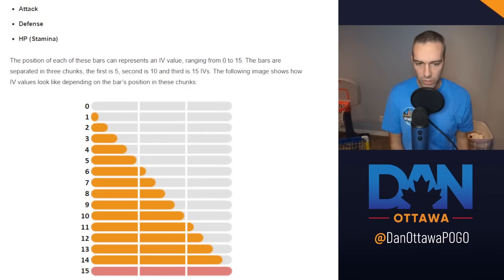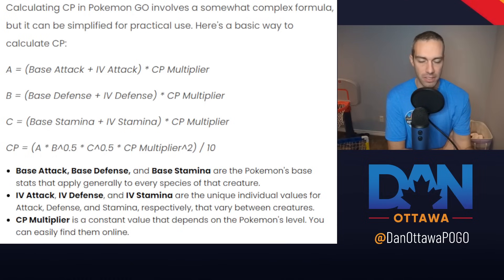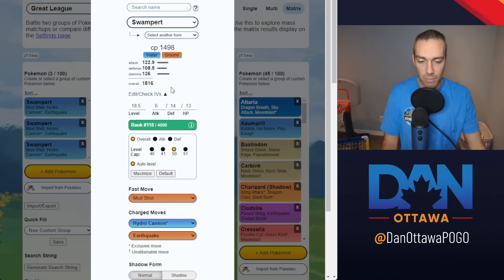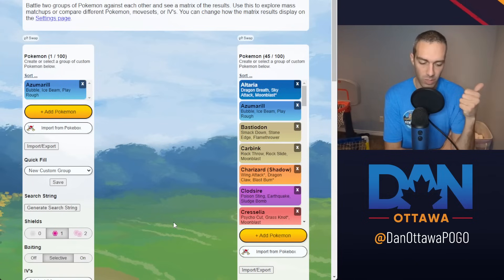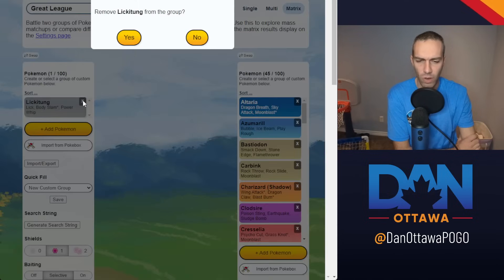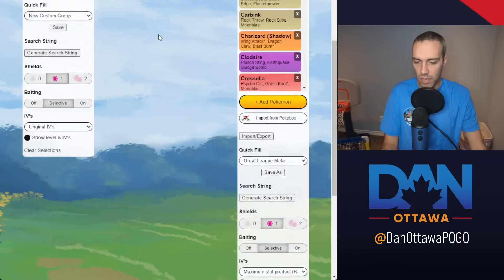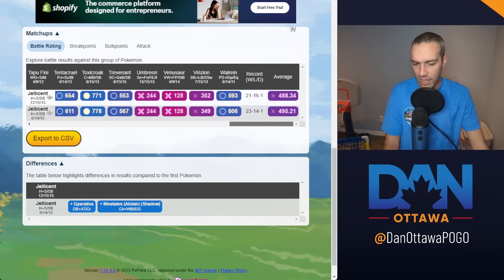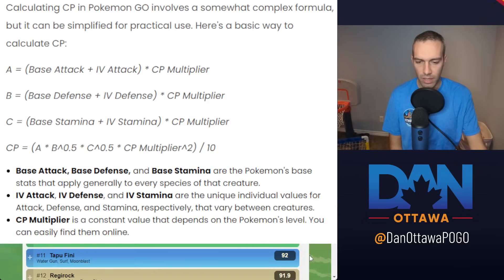Do IVS matter for PVP in 2024 | Pokemon GO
0:00 - Intro
0:25 - Appraising a Pokemon (Attack, Defense, Stamina)
1:20 - Calculating CP
2:07 - What are BASE STATISTICS
2:45 - CP Calculation and why IVs matter
4:42 - CP Multiplier
6:20 - Swampert Example (Max 1.5 level difference)
11:33 - Azumarill Example (7 level difference)
14:14 - Lickitung (When BREAKPOINTS MATTER)
16:45 - Carbink
18:35 - Sableye (This is WEIRD)
20:35 - Is it more RELEVANT in Ultra League
22:40 - Rank Checker
23:20 - Formula = Levels
23:50 - DO IV MATTER CONCLUSION
24:30 - What has changed since first analysis
26:05 - WHAT is MY STRATEGY to IVs
27:15 - What about XL pokemon investments
30:00 - Breakpoints
31:10 - FINAL THOUGHTS

Beyond the Hype.  I created this series as there is a lot of click bait and false impressions of pokemon and I want to give you a real in depth analysis of whether a pokemon is worth spending dust and candies on.

The new season of Timeless Travel has been announced with buffs to pokemon like talonflame, toxicroak, and azumarill and nerfs to steelix breaking swipe and medicham.  Here is a full analysis of the new buffs, nerfs, and pokemon with new moves.

DO Pokemon IVs matter?  When do PVP Pokemon IVs matter in GBL?